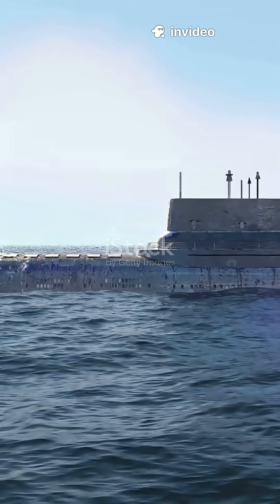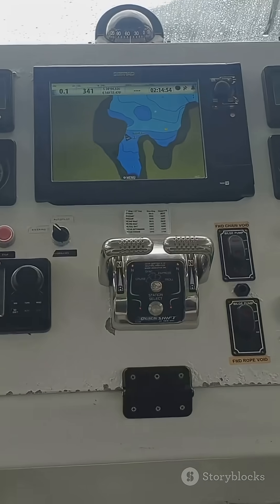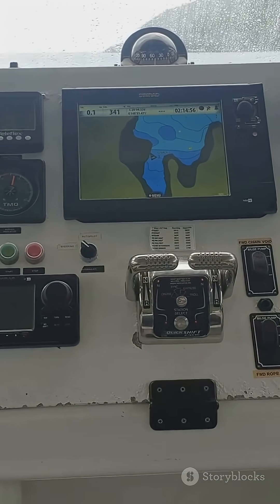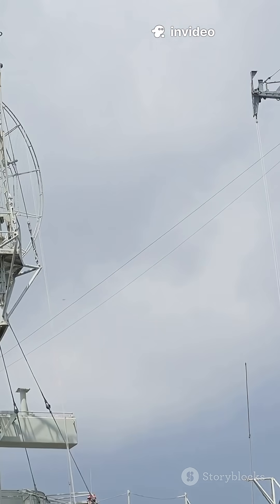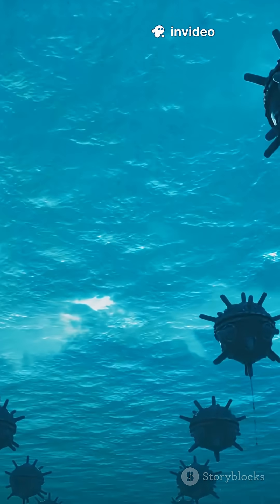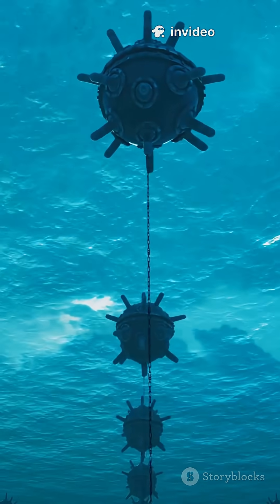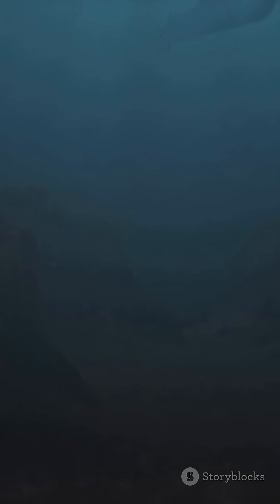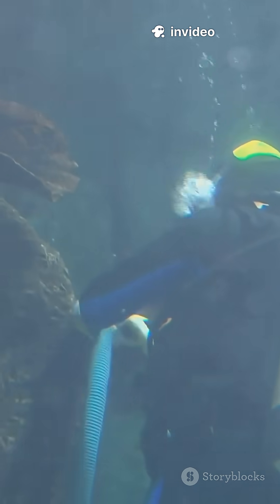How SONAR Works: Science in a Minute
Discover the fascinating science behind SONAR in just 60 seconds. That iconic pinging sound from submarines isn’t just for show—it’s a powerful technology called Sound Navigation and Ranging, first used in World War II. Learn how sonar sends sound waves, measures echoes, and helps detect underwater objects, from enemy subs to hidden mines. Beyond military use, sonar maps the ocean floor, aids in fishing, and even helps find oil deposits. Perfect for students curious about science and technology. Watch now to uncover the secrets beneath the waves.